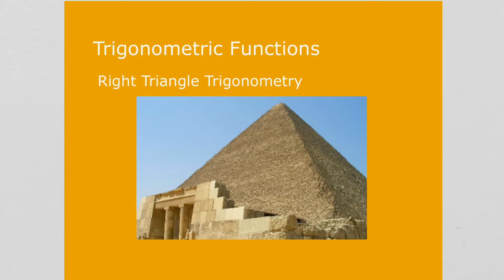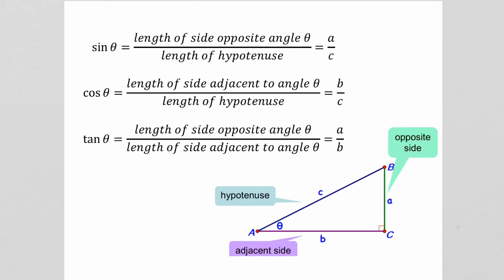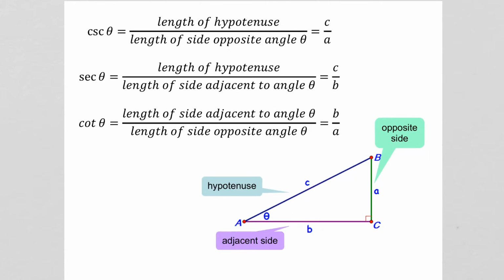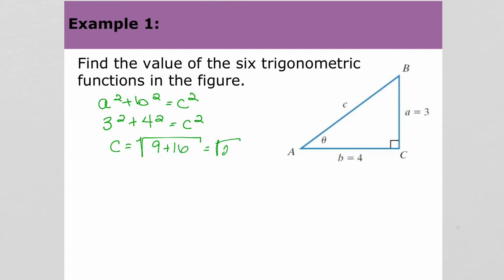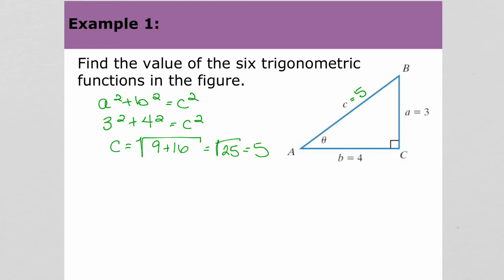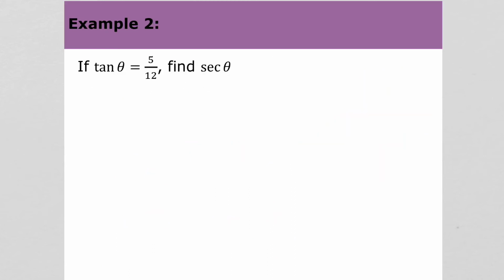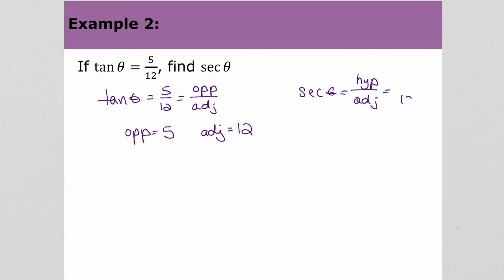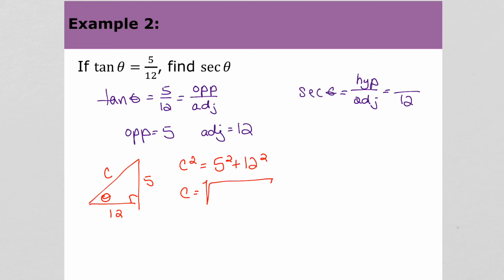2 right triangle trigonometry copy